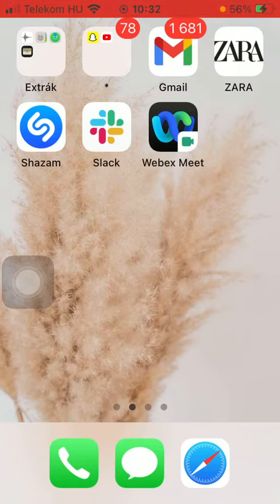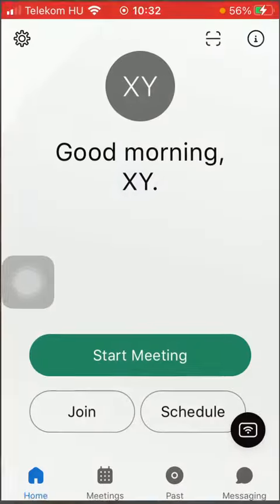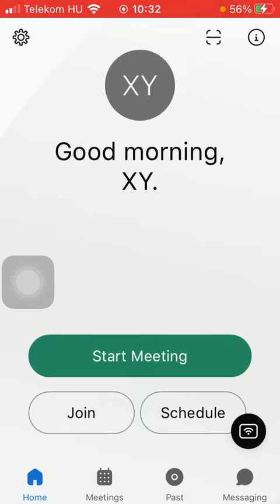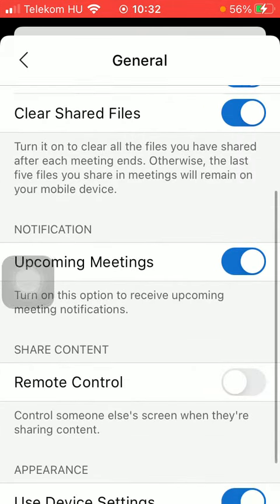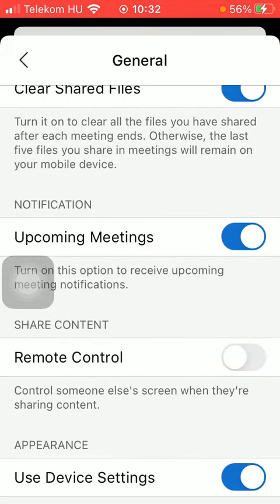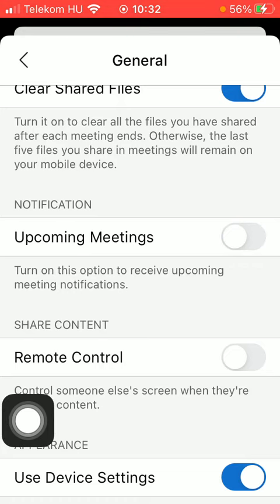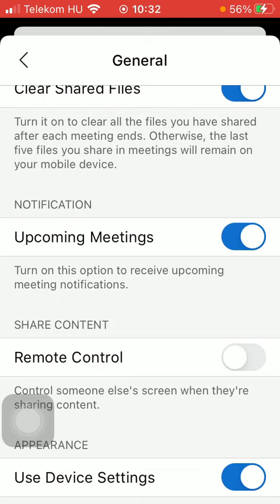How to turn on the so-called upcoming meeting function on Webex Meet?